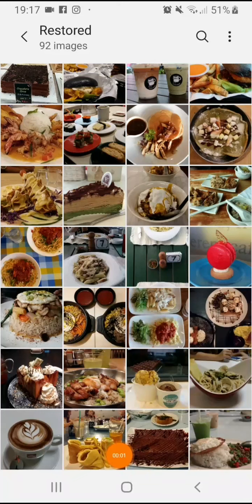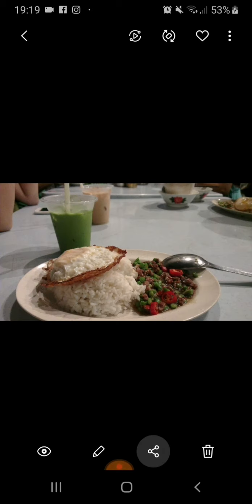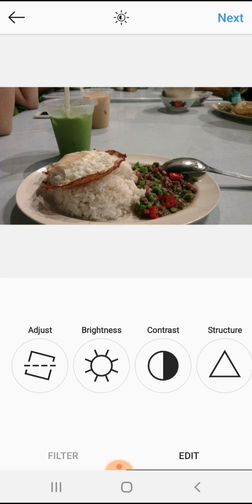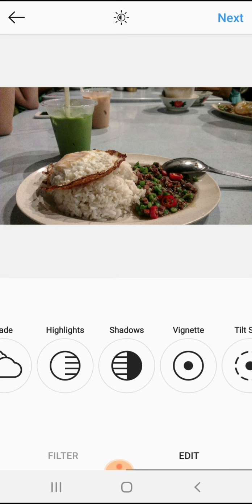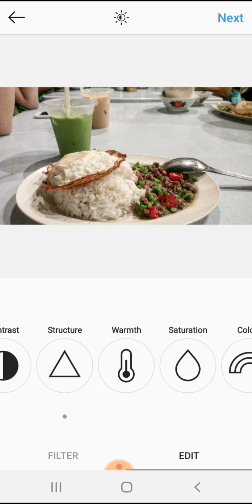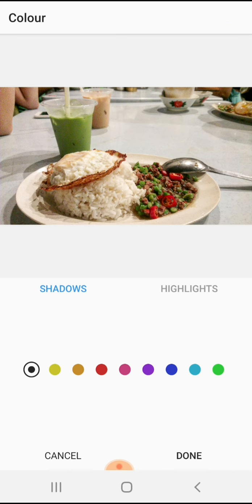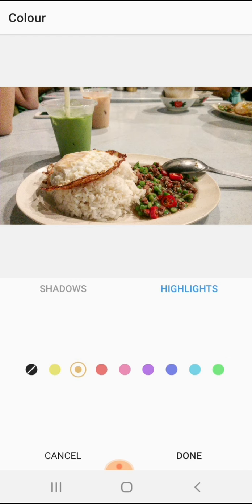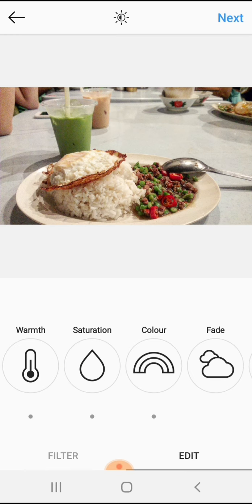How To Edit Your FOOD PHOTOS For Your Feed Using INSTAGRAM ONLY! (Vertical Video)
**This is a vertical video, ideal if you are on your phone!**

It's been a while so I figured I'd make a simple tutorial for people who want to get started in editing food photos for Instagram... using Instagram's own features!

Let me know if you would like to see more of these and leave me your suggestions in the comments!